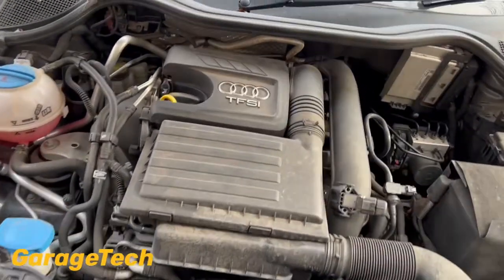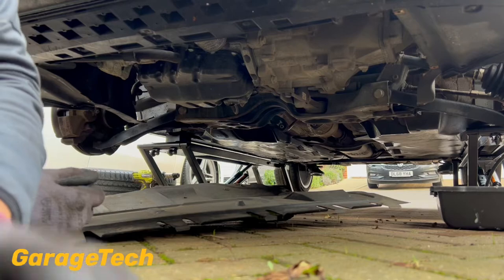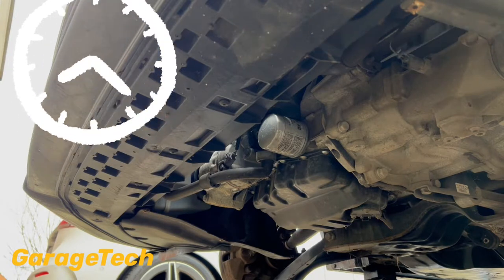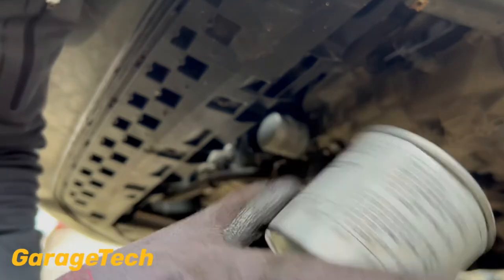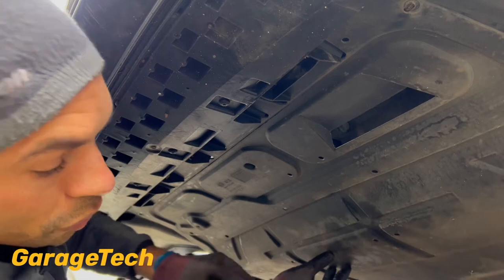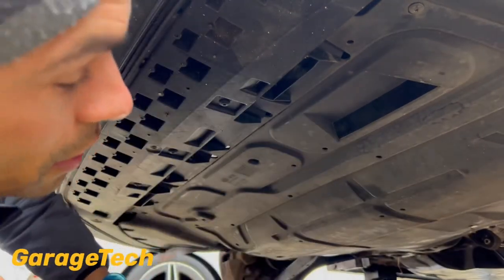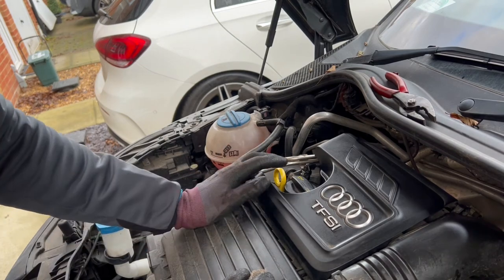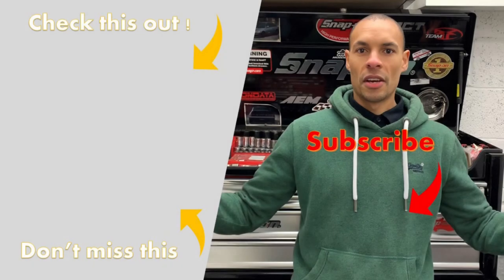How to change oil and filter Audi A1 1.4 TFSI 2013 - 2018. DIY at home, changing your oil and filter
Audi A1 & A3 oil and filter change at home, how to drain the oil and remove the oil filter. Refill the oil and check the oil level. Audi A1 1.4TFSI 2015 model year Audi A3 2013 model year

No special tools are required to change the oil on these cars, it's a simple job you can do at home with a few hand tools. Once the vehicle is jacked up you can remove the under tray  which is held on with several torx 25 screws. Once it's out of the way you can easily get to the sump drain plug and oil filter. The sump plug is a 19mm nut. The oil filter can be easily loosened with a pair of large pliers / grips, or an oil filter wrench. Make sure you have a drain pan which can capture at least 5 litres of oil.  The oil filling quantity is about 4.0 litres and the oil grade is 5w-30 longlife 3 (III) oil.

It is not recommended to suck the oil out of these engines.

You will need to reset the service light or oil change light after this. I'll upload another video on this.

Oil filter part number 04E115561H
04E 115 561 H

Engine code CPTA CMBA
Engine series EA211

The development aims for the new TFSI engine series were clearly
outlined: the small 1.2 or 1.4-litre petrol engine was to be more
fuel-efficient, lighter, more compactly dimensioned and offer
cross-platform versatility. As well as all that, it had to be futureproof in terms of alternative fuels and new technologies.
The results:
• CO2 emissions up to 20 g per km lower
• Nearly a whole litre fuel saving per 100 km
• Weight reduced by as much as 30 %
• Installed length up to 18 % shorter
• Modified fitted position
The EA211 engine series represents a new Audi petrol engine
family comprising four-cylinder units specially developed for
vehicles using the cross-platform modular component set (MQB).
Compared with its predecessor (EA111), the EA211 series is an
entirely new design. Only the cylinder spacing of 82 mm has been
retained. Because the fitted position of the engines is set at an
inclination of 12 degrees, the drive train, drive shafts and gearbox
length can be standardised. That reduces the number of engine
and gearbox variants within the Group's MQB system by nearly
90 %.
A particular technical highlight is the selective cylinder shut-down
feature on the 103 kW 1.4l version. It enables two of the four
cylinders to be shut down when the situation allows, without the
driver noticing any effect. The cylinder shut-down feature reduces
the fuel consumption over the NEDC by 0.4 l/100 km
(8 g CO2/km). Especially at moderate speeds in urban traffic, as
well as on country roads, savings of between 10 and 20 % are even
possible. A new benchmark in this class of engine.

The oil filter is mounted on the top part of the sump, which is a
cast aluminium design. Bolted onto it is the bottom part of the
sump, which is made of sheet steel. On the top part of the sump
there is a mounting for the air conditioning compressor.
A diaphragm valve in the oil filter prevents the oil running out of
the filter when the engine is not running. Underneath the crankshaft there is an oil baffle plate which divides the crankshaft drive
gear from the sump. In the bottom part of the sump are the oil
level/temperature sensor G266 and the oil drain plug.

Maintenance work Interval
Engine oil change interval with LongLife oil up to 30,000 km or 24 months depending on SID1) (change interval is dependent on
driving style)
Engine oil to VW standard 50400
Engine oil change interval without LongLife oil Fixed interval of 15,000 km or 12 months (whichever comes first)
Engine oil to VW standard 50400 or 50200
Engine oil filter change interval After every oil change
Engine oil change quantity (customer service) 4.0 litres (including oil filter)
Engine oil extraction not permitted
Air filter change interval 90,000 km.
Fuel filter change interval Lifetime
Spark plug replacement interval 60,000 km / 6 years